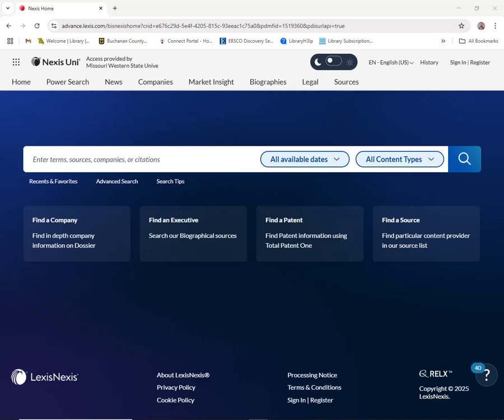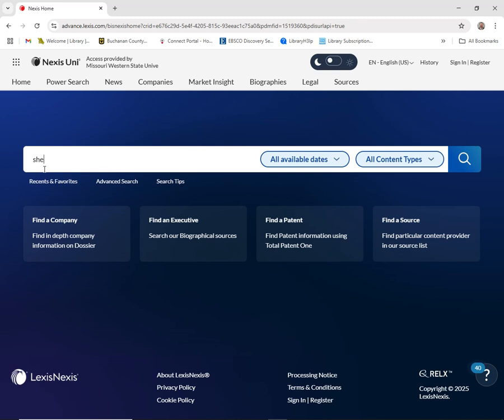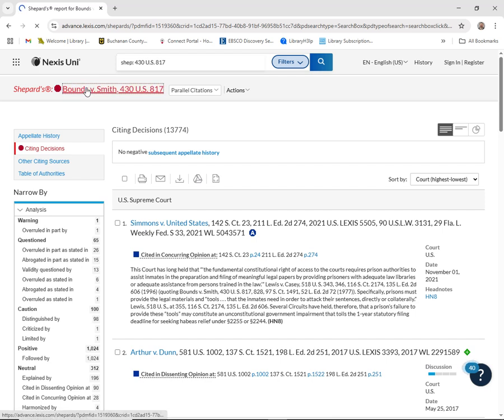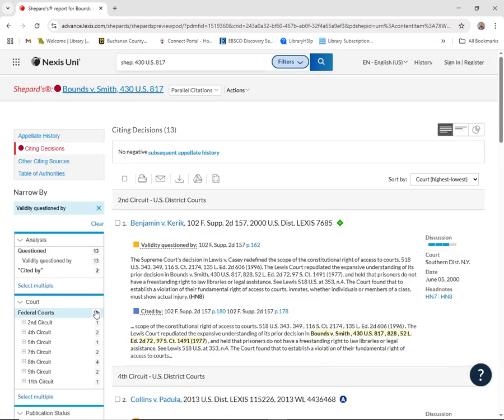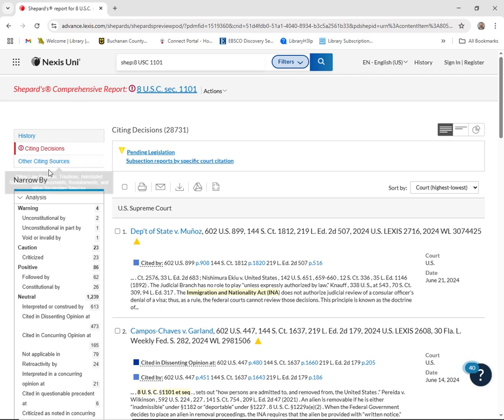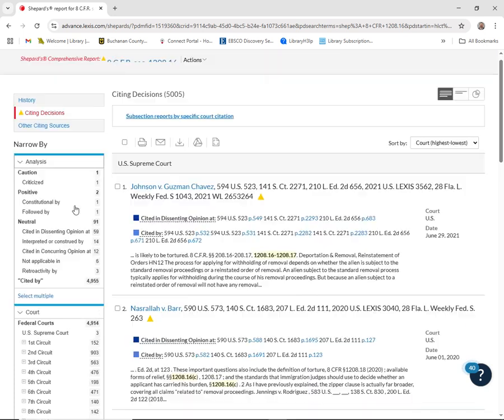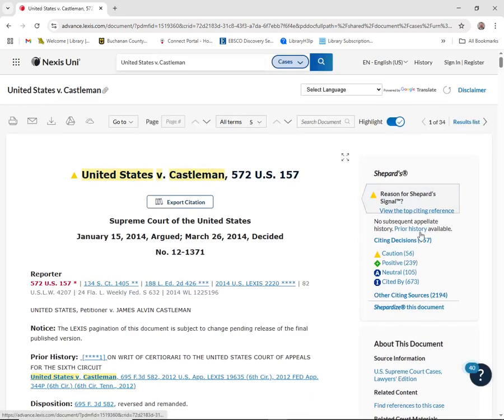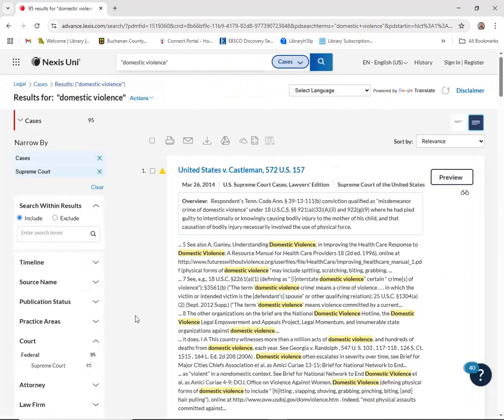Nexis Uni Validity (Shepard's)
Determining whether something is still good law.